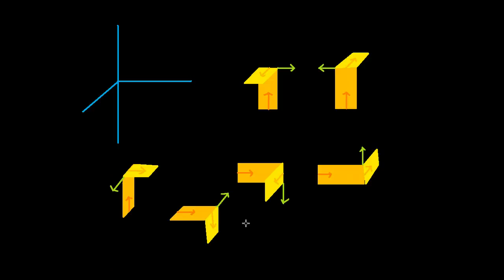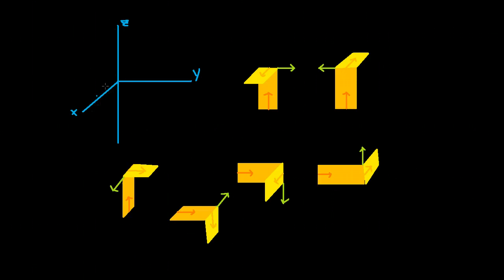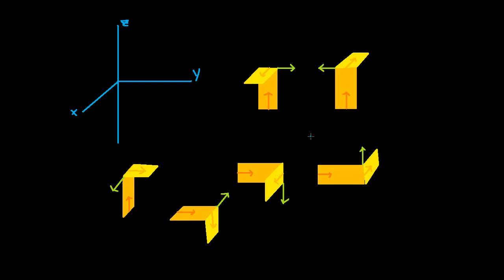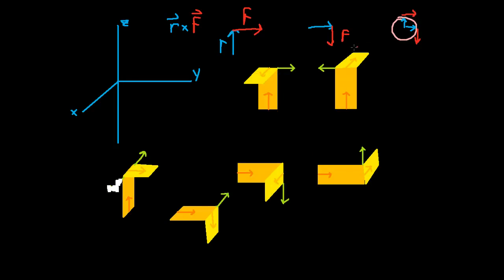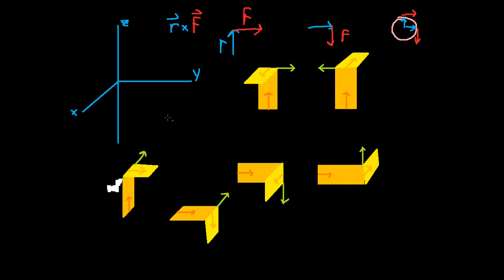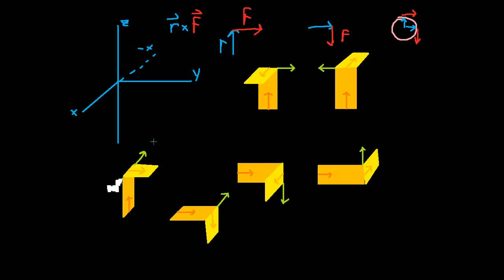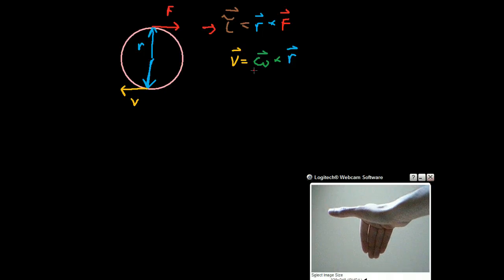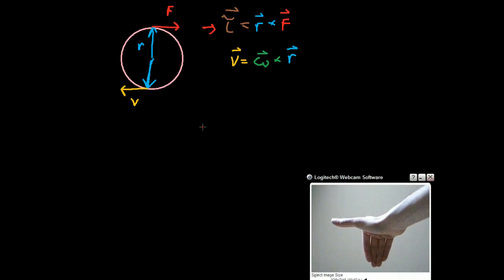Right Hand Rule Review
Review of Right-Hand rules for rotational motion